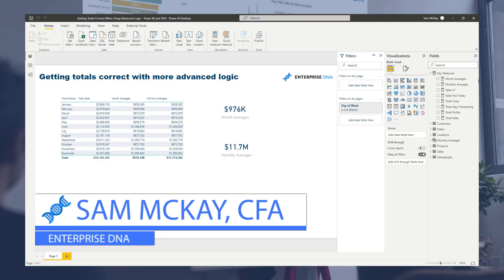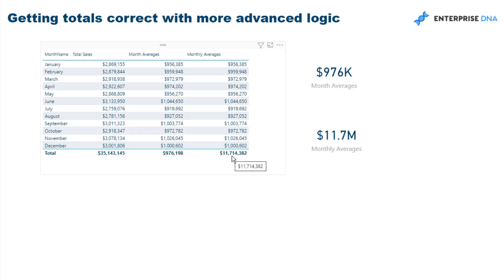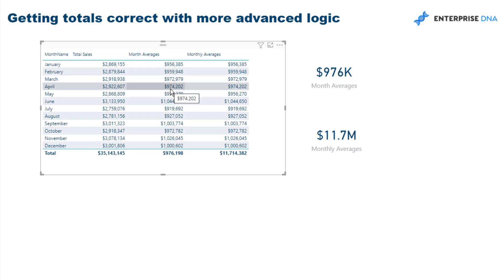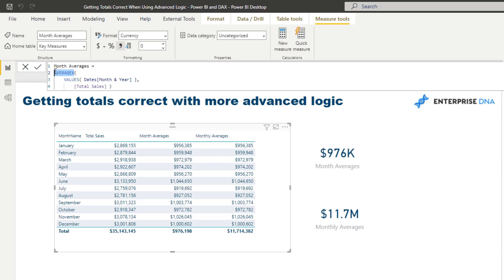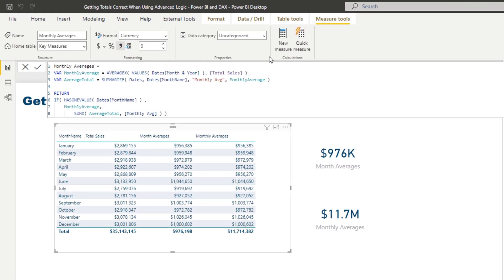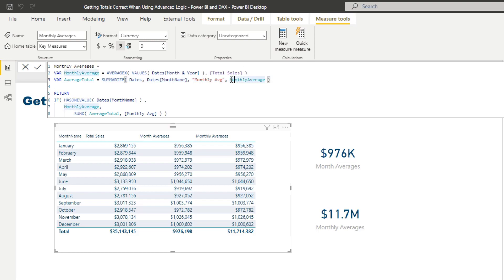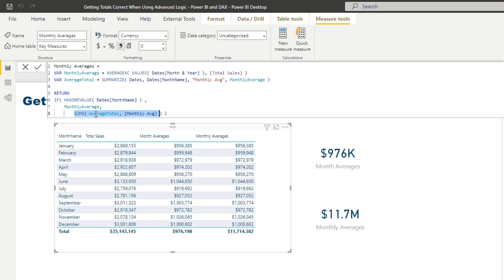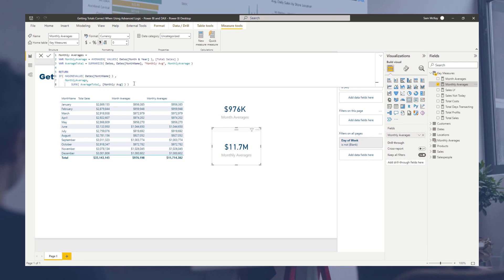How To Get Totals Correct When Using Advanced DAX Logic In Power BI [2023 Update]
When you start writing more advanced DAX formula, your totals will likely start playing up and not returning the values you want. In this tutorial, Sam demonstrates how to use a technique that will get you the correct totals particularly when using advanced DAX logic.

Video Details
00:00 Introduction
01:11 The objective
01:45 Total sales
02:15 Monthly averages
03:37 Average yearly result
05:24 Incorporating HASONEVALUE